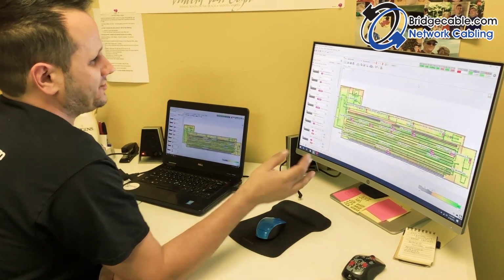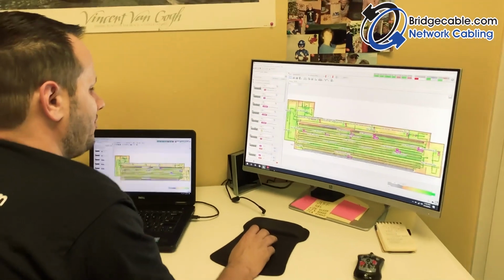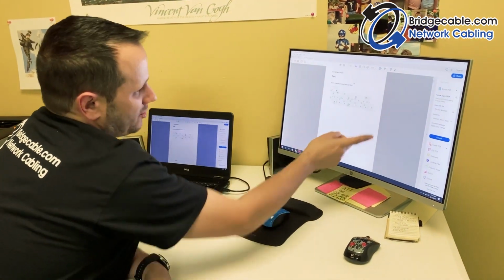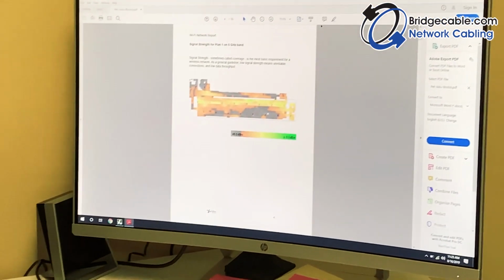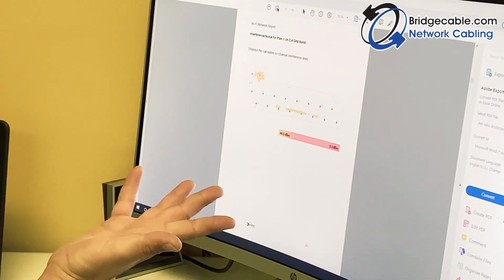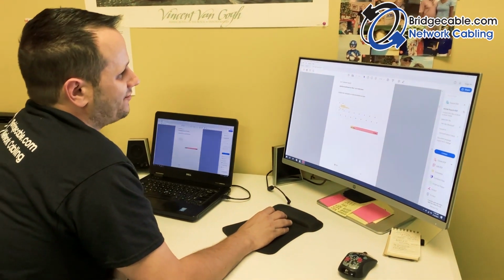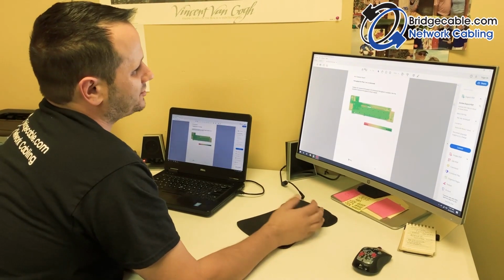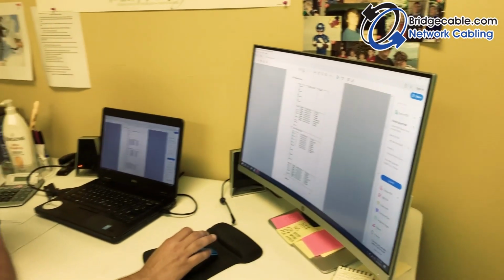Wireless Heatmap or Site Survey Overview | Plan Your Network | BridgeCable.com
Quick intro for planning out your wireless access points.
In the past companies would just place WAPs or APs randomly throughout a building or warehouse. Now smaller sites can get away with that but enterprise sites must invest in the proper planning.

More network cabling installation information here as well:

Preparation is Key: Going to a New Job Site

No matter what you do, whether as a hobby or profession, it is always essential to BE PREPARED! There are different organizational practices and procedures but here are a few ideas to get you on the right track!

As a Network Cabling Technician a lot of information will be thrown at you when you step foot onto a new project. This can range from an existing site, new construction or a remodel; however, most of these steps will remain the same just altered to your specific job.

As a Project Manager, if I assess a site before my team walks through the doors, I ensure that I provide them with any pictures. If you have someone on your team that has been to the location before, this is very handy so you know what your surroundings are like. As an example, it is very important to note what type of ceiling you are working with as this may change the steps one would take to execute the job.

Here at Bridge Cable we have a central hub for all of our site pictures that are easily accessible for our team via any smart device! It is also very easy to navigate and a quick reference for repeat clients!

If you don’t have any pictures – no worries – refer to your blueprint! Reviewing the scope of work goes hand-in-hand with reviewing the blueprints and is really helpful. Having the time to deep dive may not always be the case but if you have the opportunity to, do so! This gives you the chance to really note any specific instructions from a client. This can range from certain heights that they want a face plate to how they want something labeled. In addition, make sure that the prints you have are the most recently updated and approved versions. Nothing worse than having your hands on some outdated information!

Bridge Cable

Available 24 Hours a Day.
Emergency service for all Low Voltage Structured Cabling Installations and Repairs.
2066 W. Hunting Park Ave, STE 308, Philadelphia, PA 19140